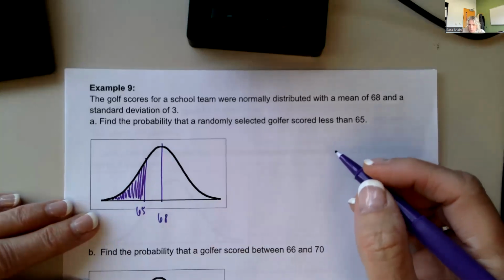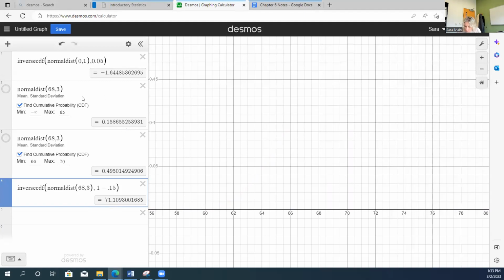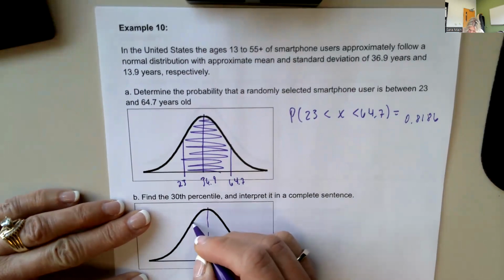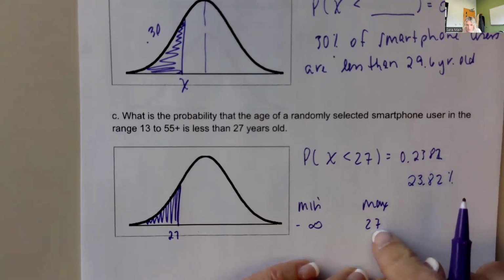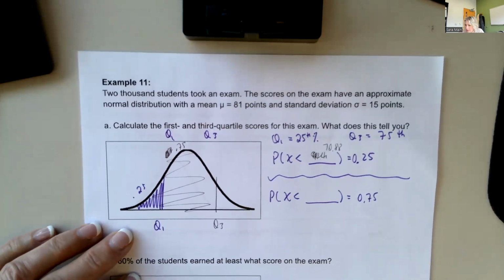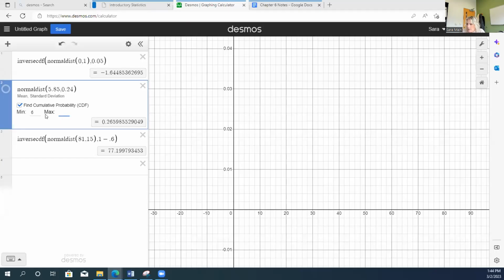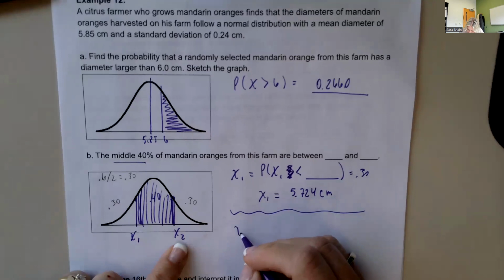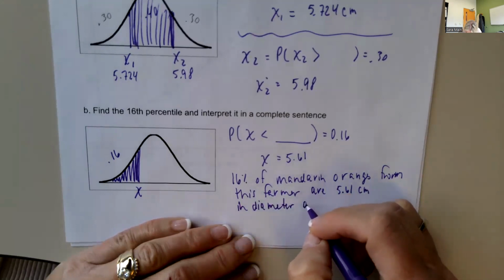math 201 L 6 2 Pt 3